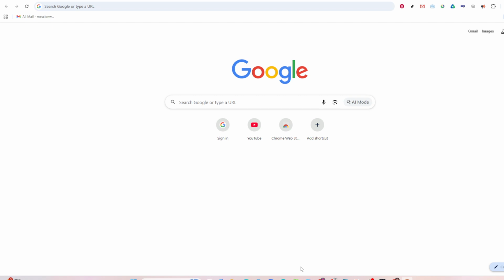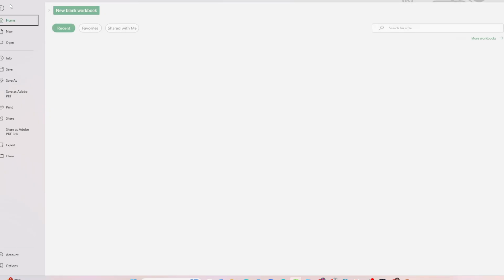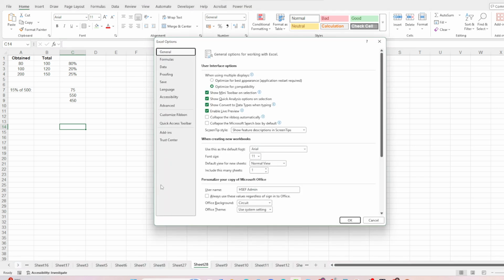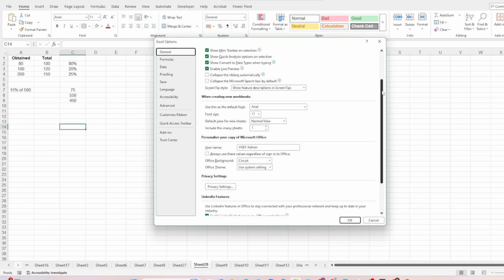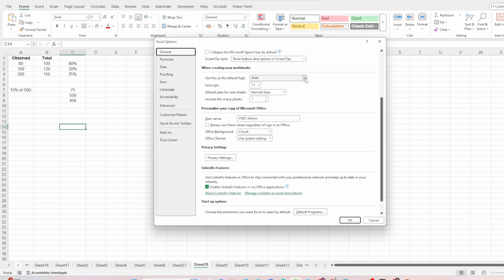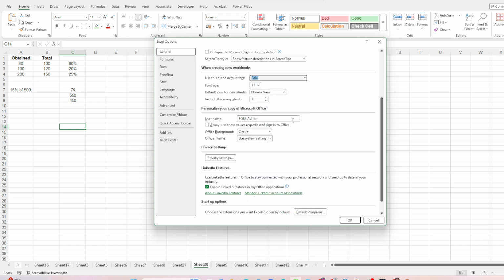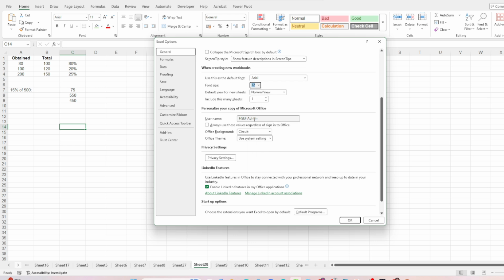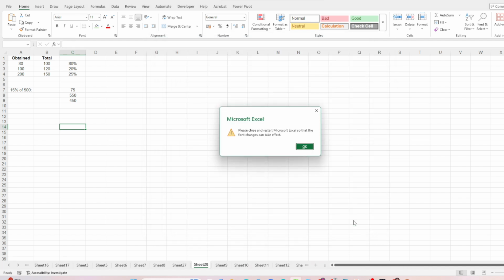How to Change Default Font and Font Size in Excel [2026 Easy Guide]